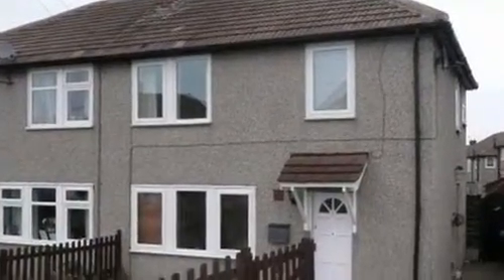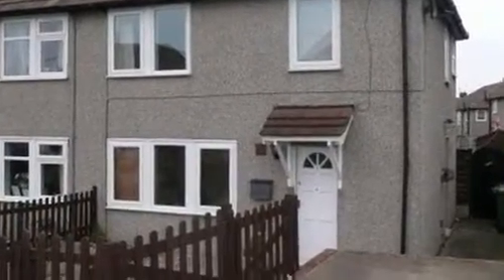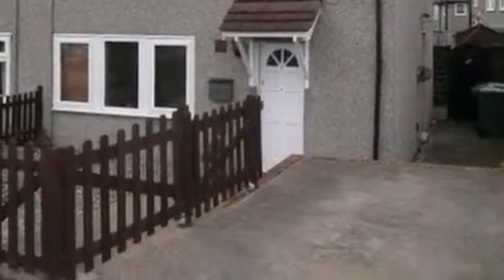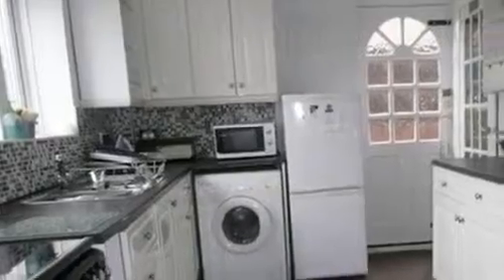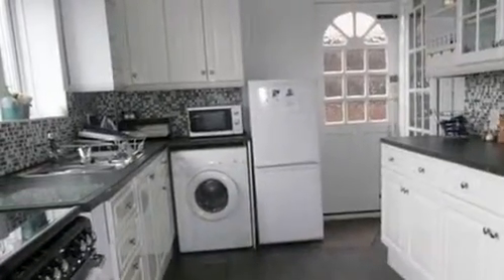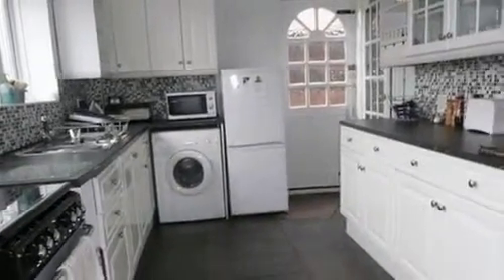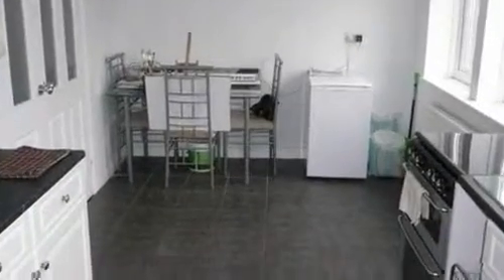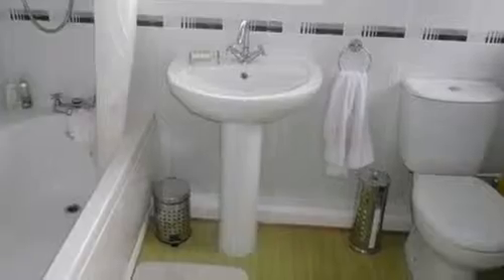Russell Avenue, Hall Green, WAKEFIELD, West Yorkshire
We are pleased to offer for sale this three bedroom semi detached house situated on Russell Avenue in the popular residential area of  Hall Green. The property is close to all local amenities, shops, schools and the motorway network.  The property benefits from gas central heating and double glazing.  The accommodation briefly comprises of  lounge kitchen/diner, three bedrooms and house bathroom.  To the front of the property is a paved area providing off street parking and to the rear of the property is an enclosed low maintenance garden which is mainly block paved. Energy Efficiency Rate= 55 Band D